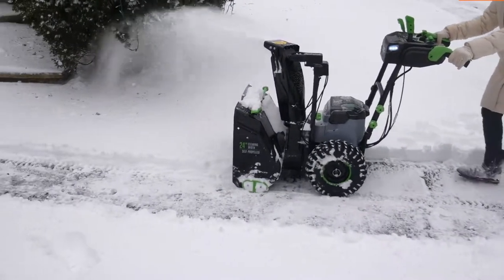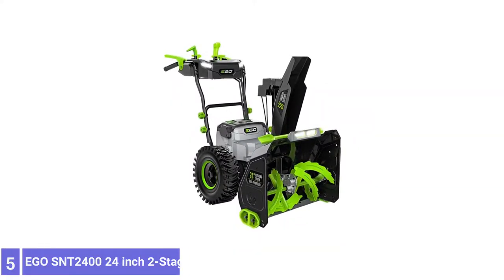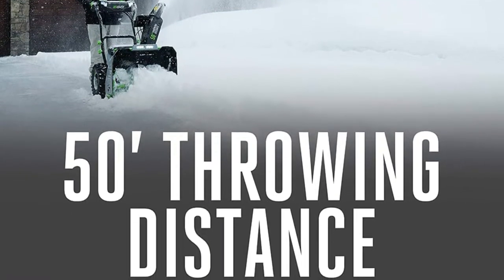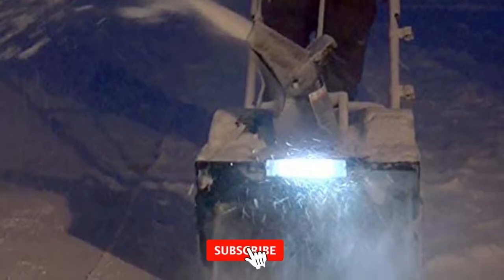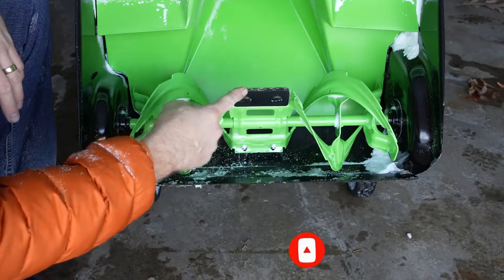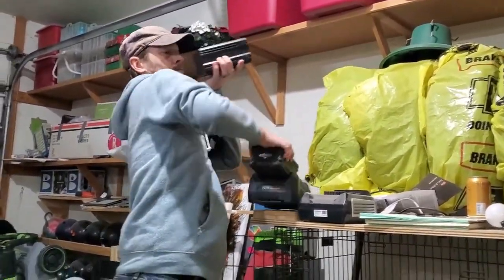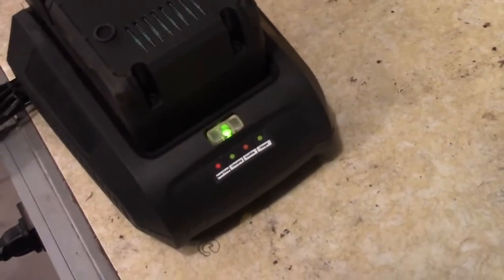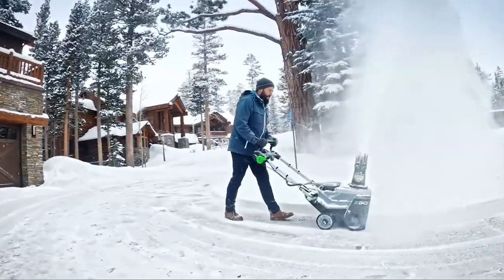Top 5 Best Cordless Snow Blowers You can Buy Right Now [2023]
Are you Searching for the Best Cordless Snow Blowers in 2023? So now you are in the right place for getting the valuable info on Cordless Snow Blowers.

Links to the Best Cordless Snow Blowers are listed below.

☑ 5. EGO SNT2400 24 inch 2-Stage Snow Blower

☑ 4. Snow Joe 24V-X2-SB18 Cordless Snow Blower

☑ 3. EGO Power+ SNT2112 Peak Power Snow Blower

☑ 2. Snapper XD 1688054 SXD20S82K Snow Blowers

☑ 1. PowerSmart DB2401 Snow Blower